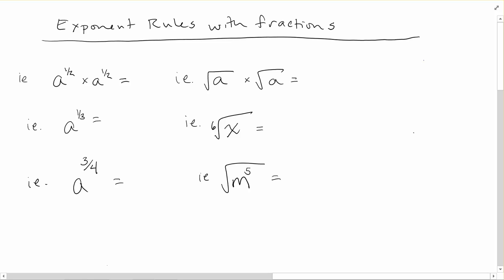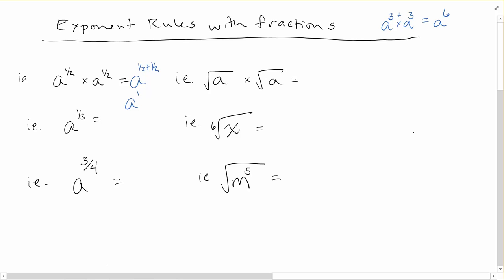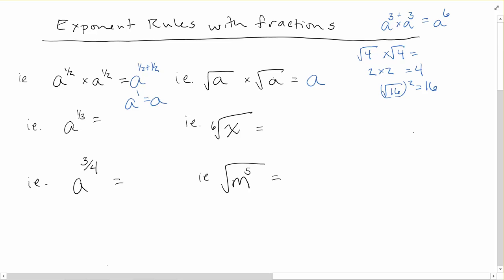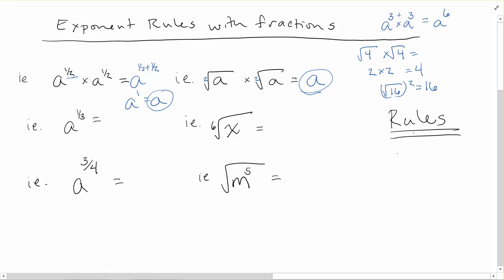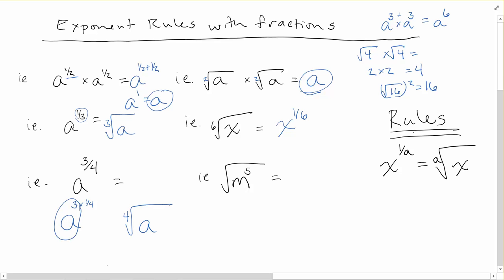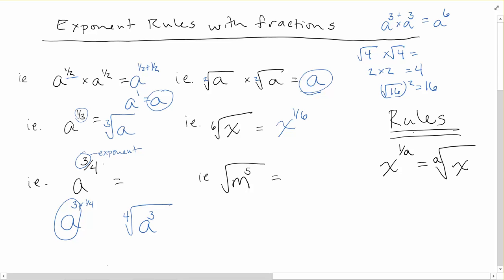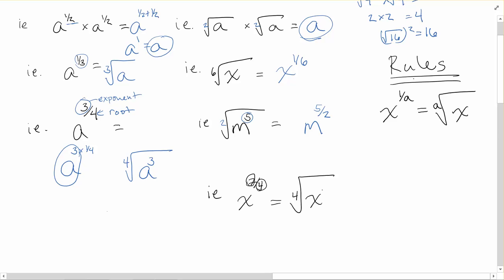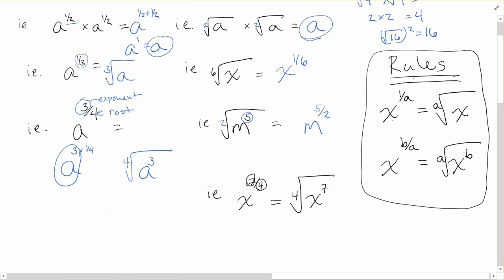exponent rules with fractions for powers